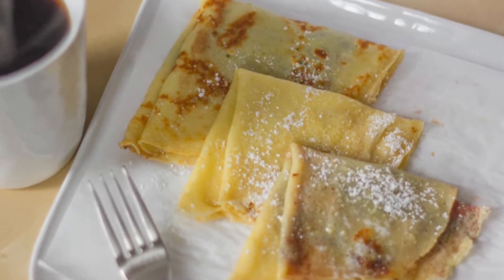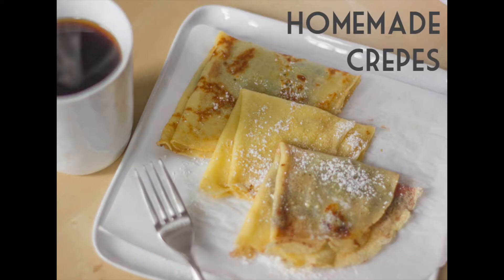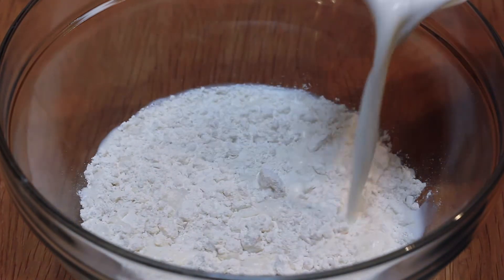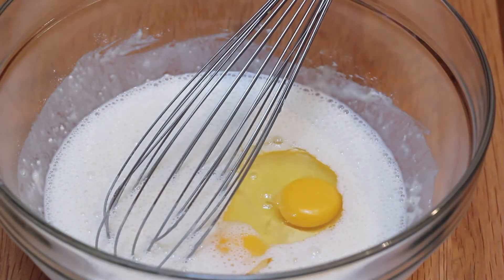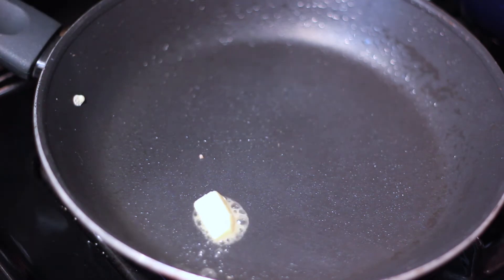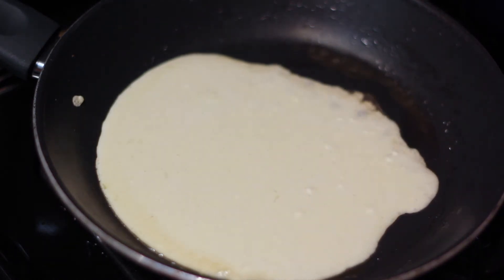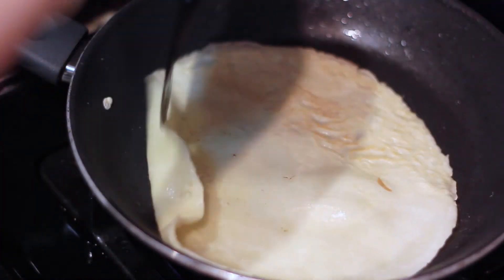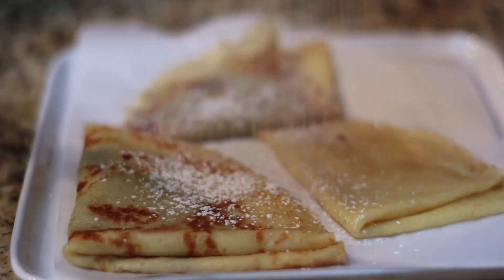How to Make Crepes | Easy Crepes Recipe | Total Noms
Learn how to make crepes from scratch in this step-by-step video! I'll show you how to make these decadent French pancakes- you might be surprised how easy they are to whip up!